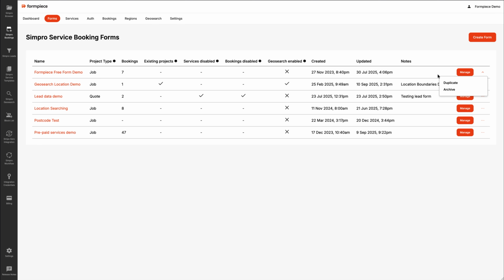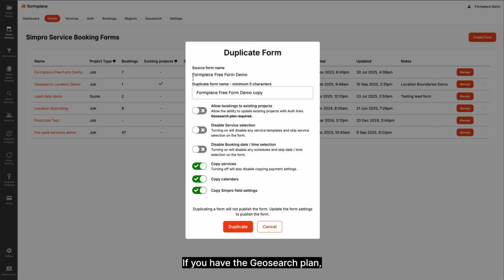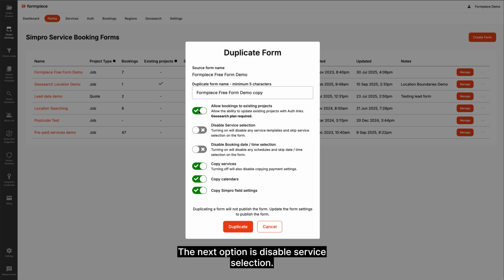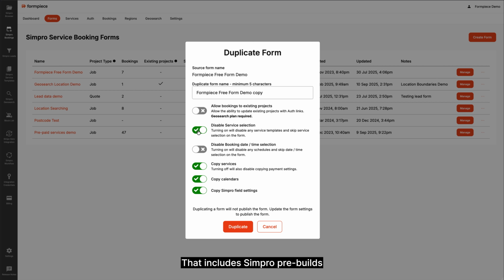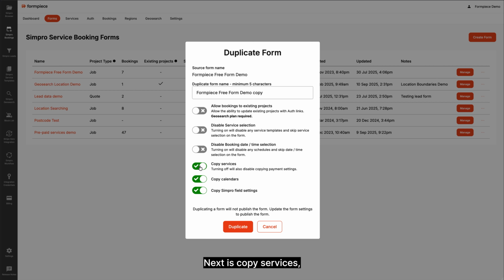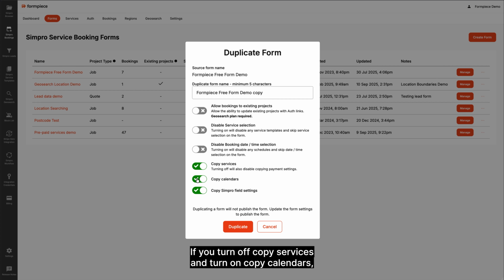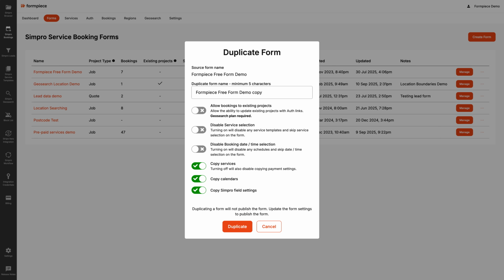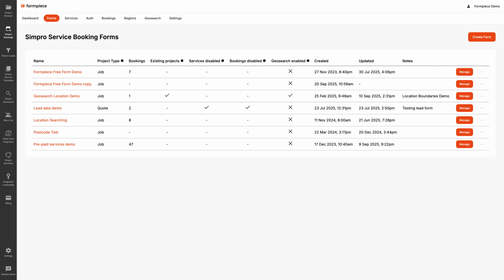Duplicate Formpiece Form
A quick summary of the process and settings involved with duplicating forms on Formpiece.

Intended for existing customers that don't want to create new forms that share the same settings.